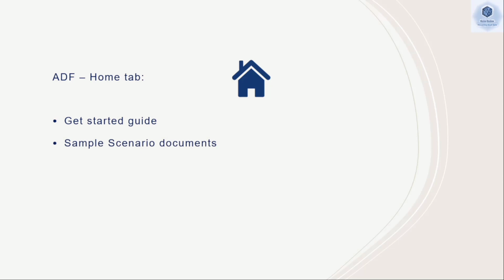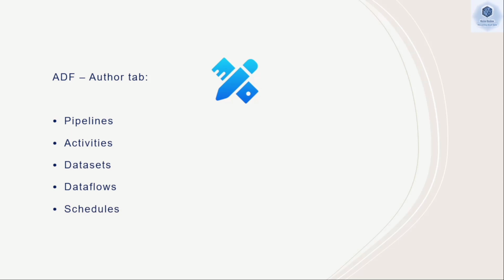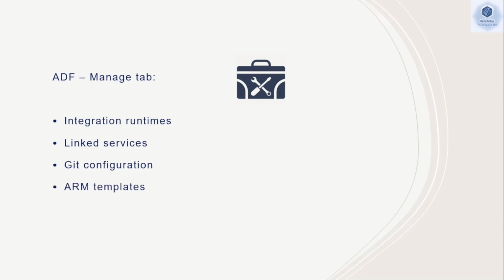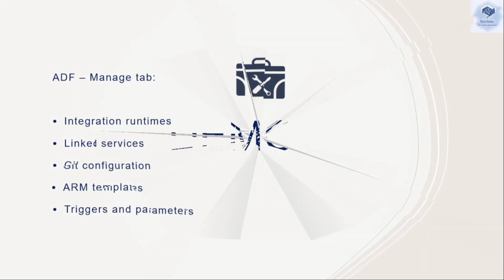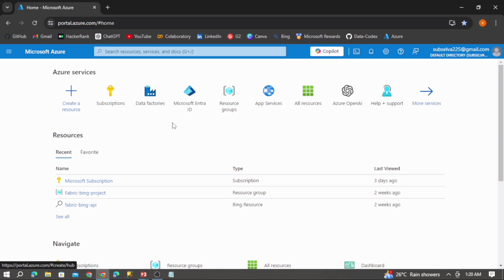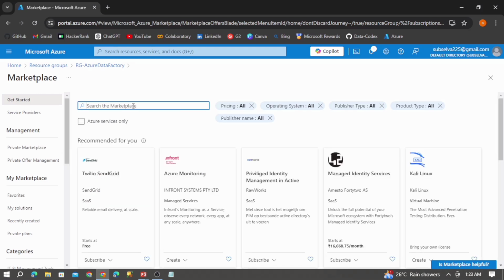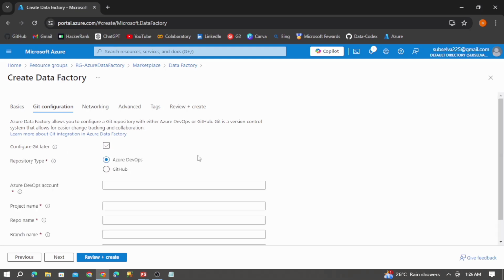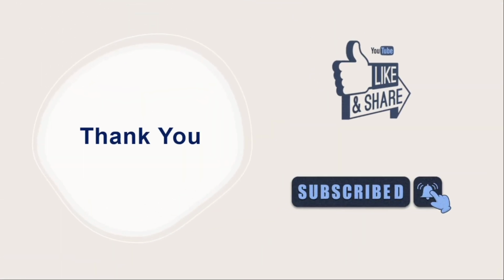Create Azure Data Factory | Session - 02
Explore Azure Data Factory (ADF) in this detailed tutorial where we cover the essential tabs and their main features. This session includes:

- An overview of Azure Data Factory and its significance.
- A walkthrough of the Author, Monitor, and Manage tabs, highlighting key functionalities.
- A live demonstration of creating an Azure Data Factory in the Azure portal.

Enhance your data integration skills with this practical guide. Perfect for both beginners and those looking to deepen their understanding of ADF.